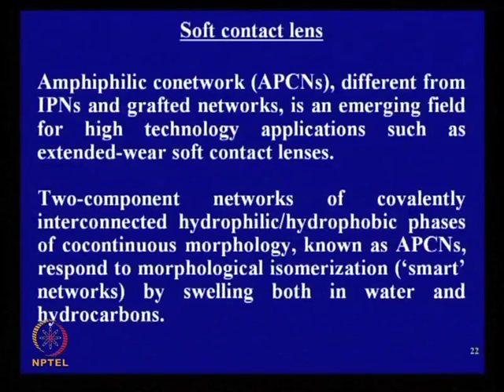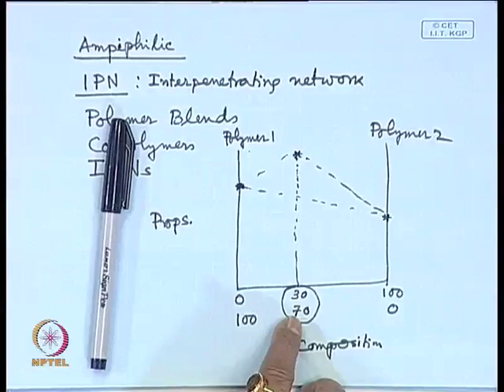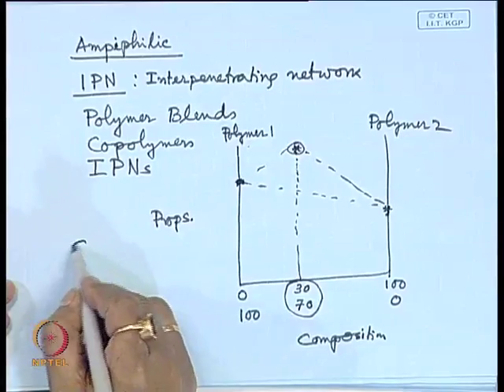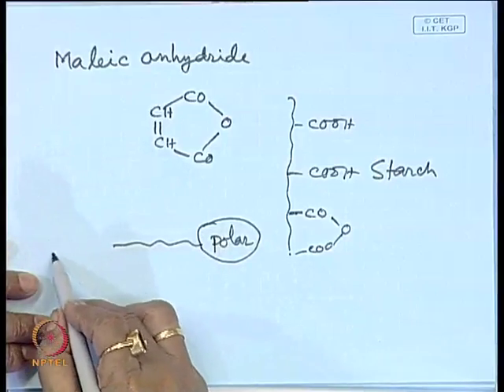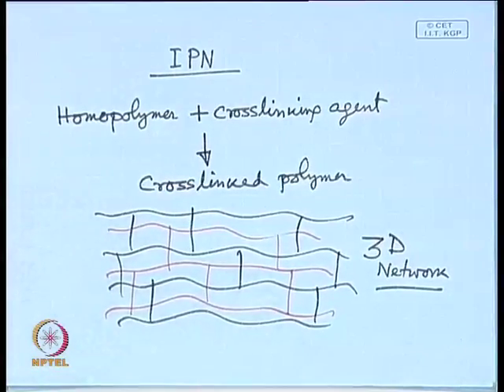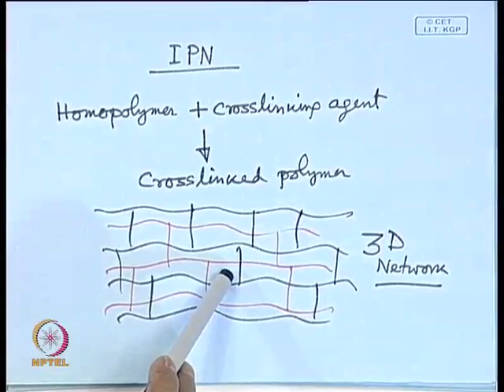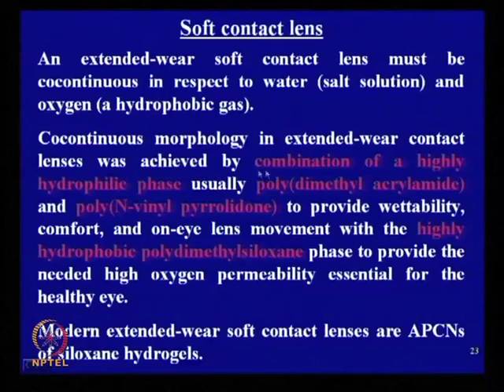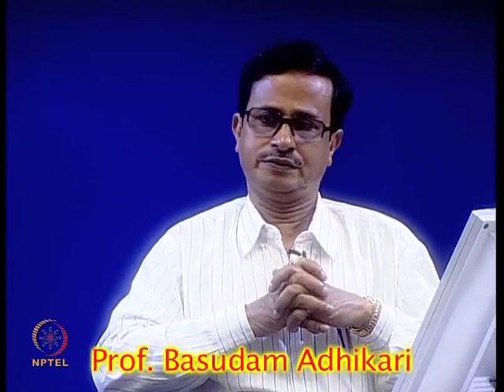Mod-11 Lec-28 Polymeric Nanomaterials and Devices (Contd.)